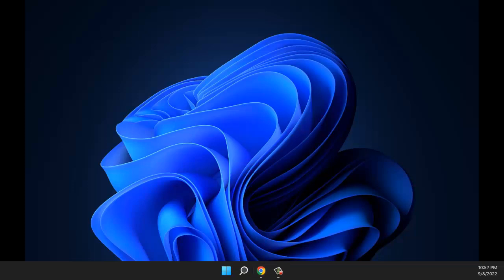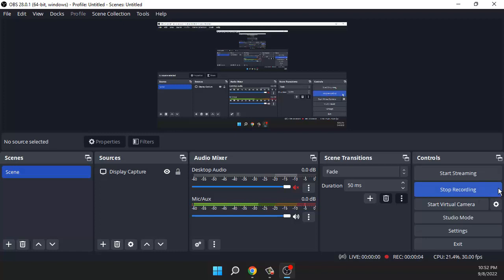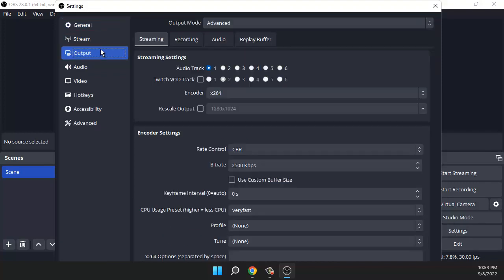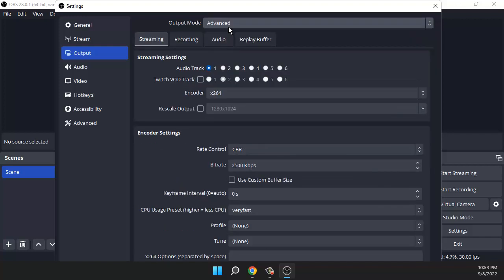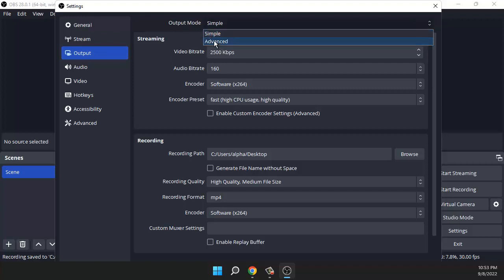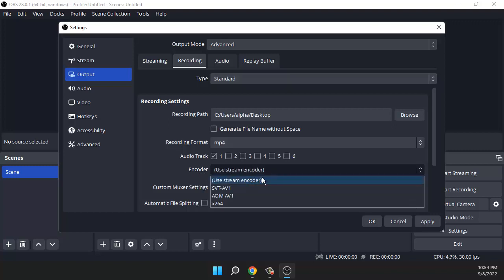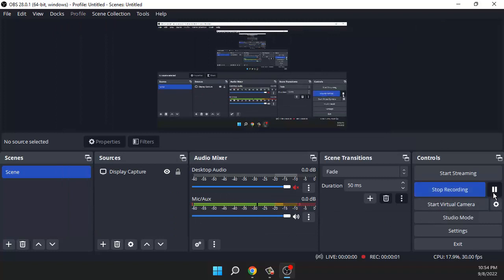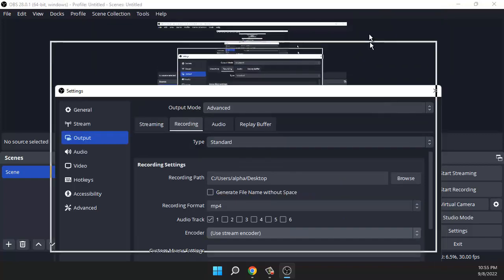How to Pause Display Capture on OBS in 2022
In this tutorial, I will walk you through the entire process step by step so please follow along with me and watch this video till the end because you don't want to miss any part of this video on How to Pause Display Capture on OBS in 2022

Timestamp
00:00 intro
00:34 Start
00:59 good start
01:34 Reason why